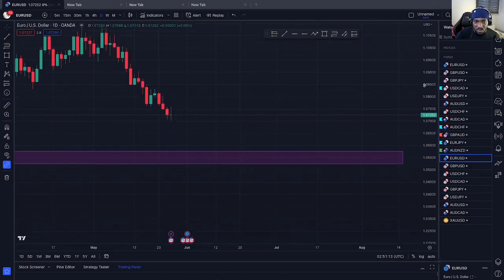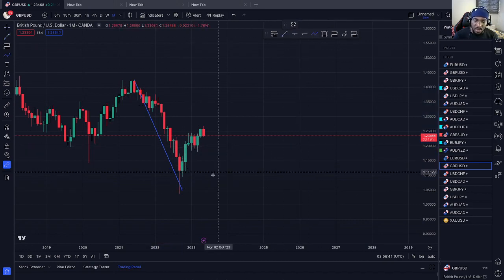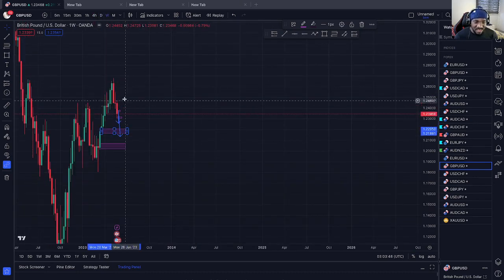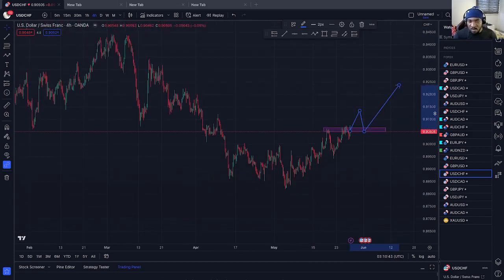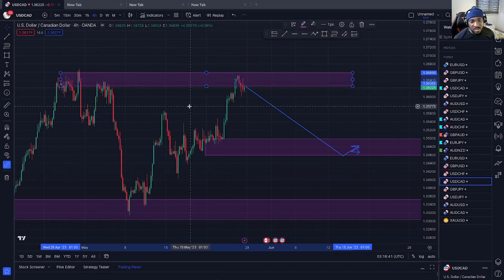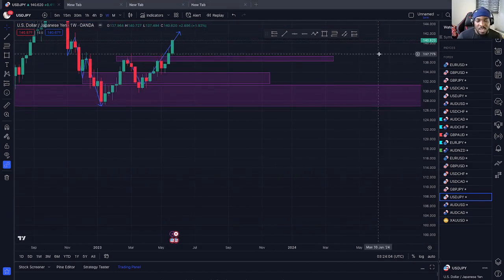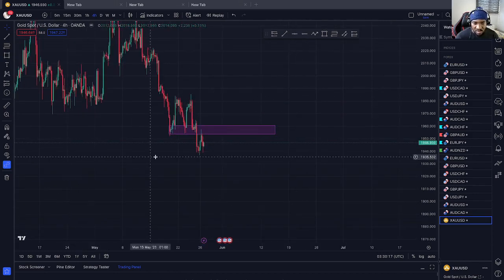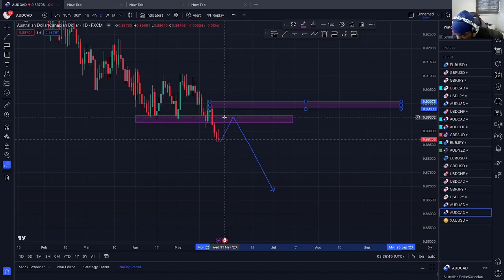Forex Currency Analysis for this week From 29th May to 2nd June. What to expect this week